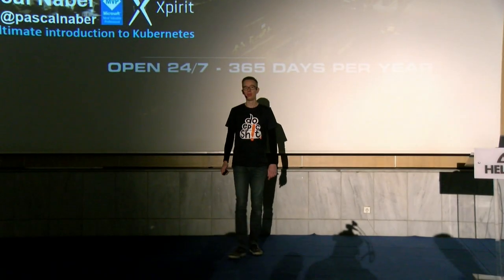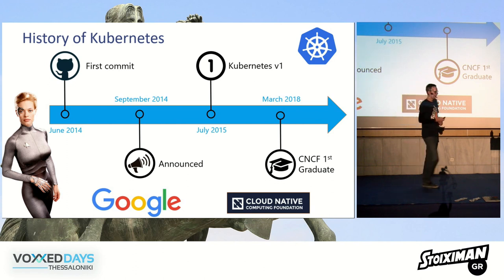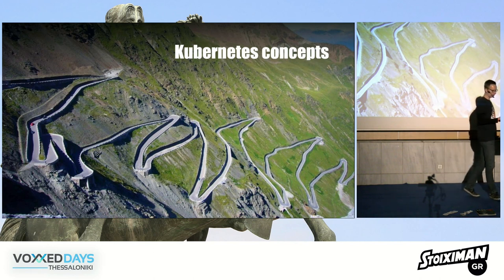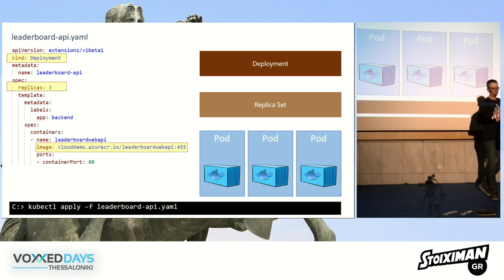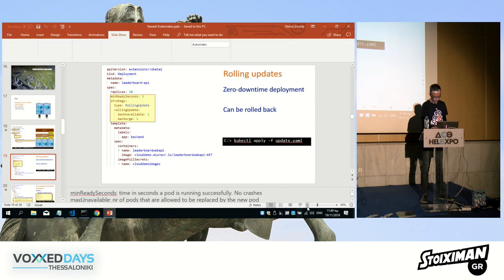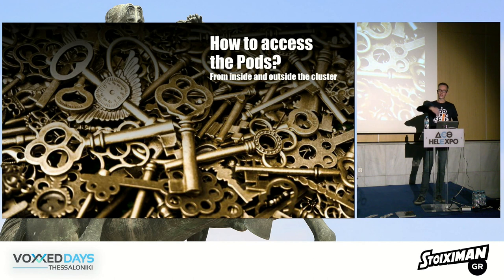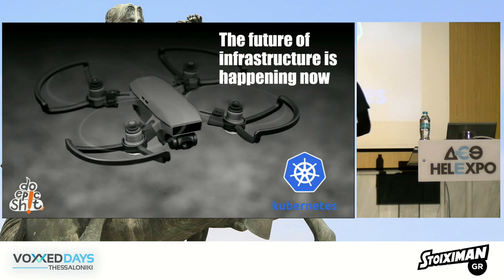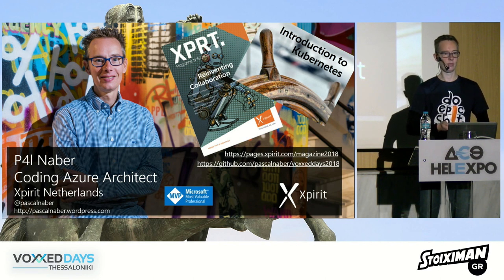Voxxed Thessaloniki 2018 - The ultimate introduction to Kubernetes by Pascal Naber